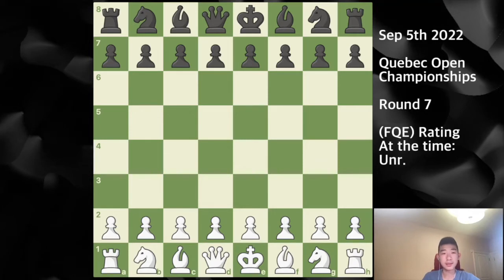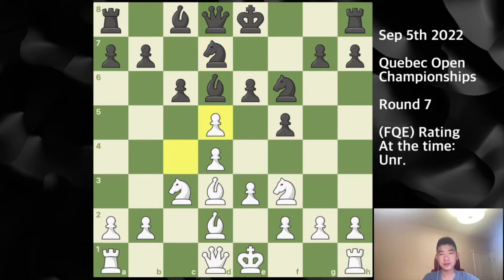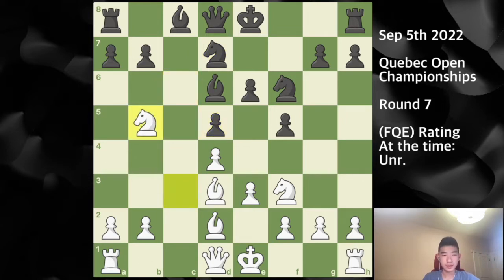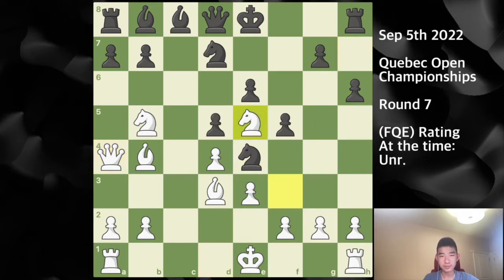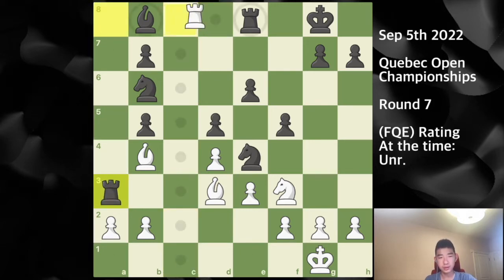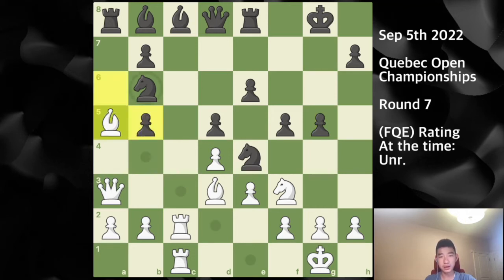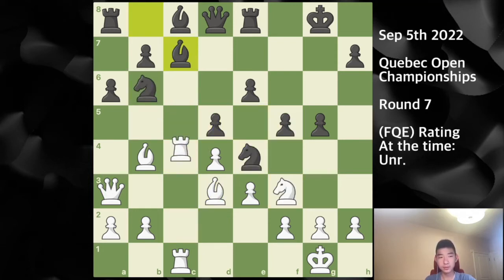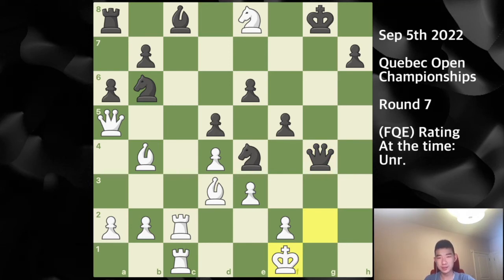I need eyewash after seeing this game.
Hi Everyone,

This video covers analysis on my Round 7 game in the Quebec Open Championships.